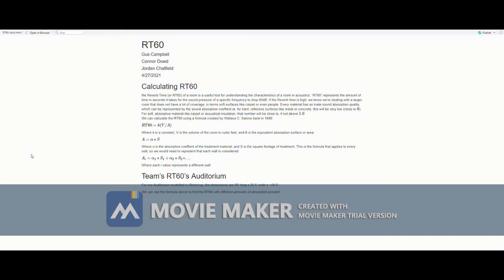GT Music Technology Research - Controlled Absorption Acoustic Panels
Georgia Tech 2021 Music Technology Research Showcase

Controlled Absorption Acoustic Panels by Gus Campbell, Jordan Chatfield, and Connor Dowd
For our Capstone Project, we sought out to create an acoustic treatment that offers flexibility to the user. Standard acoustic panels are used in spaces to control the reverb and liveliness of a space. But, in most cases, once a panel is installed, the effect is set in stone and there is not any variation in the sound of the room. Using a Bluetooth-controlled Plexiglass screen, our Controlled Absorption Acoustic Panel offers variety and flexibility in how the user wants the room to sound. By altering the amount of fiberglass insulation in the direct line of sound, we can adjust the Reverb time and impulse response of the room to fit the user’s sonic intentions.